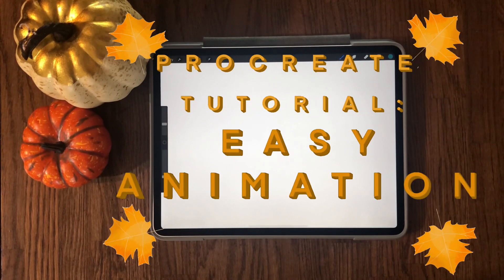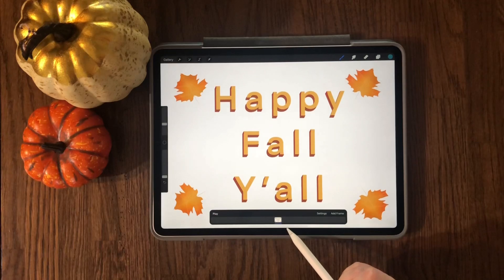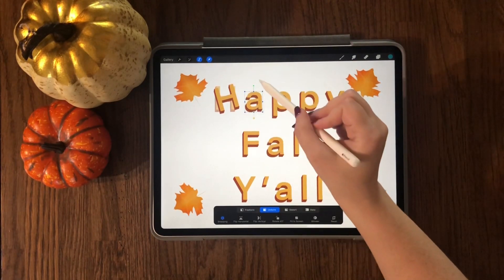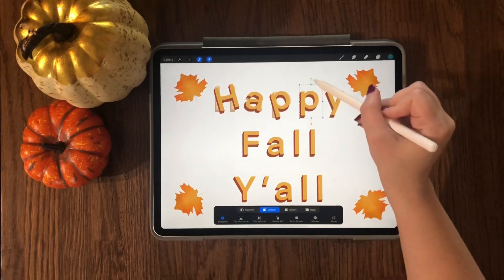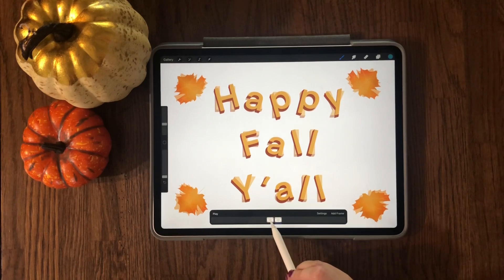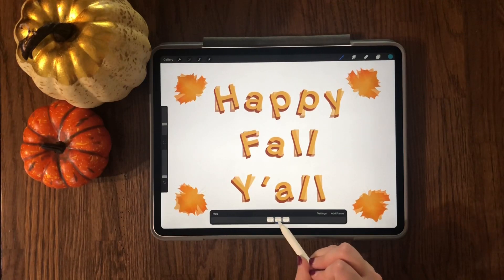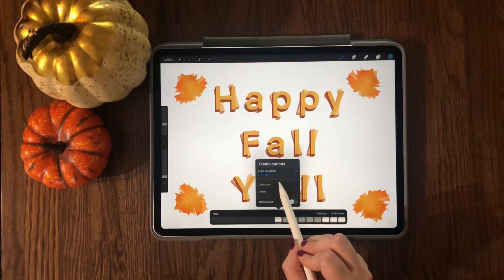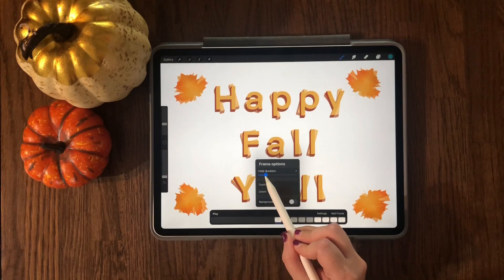Lori’s Tech Time - Procreate Tutorial: Easy Animation for Beginners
Procreate Tutorial: Easy Animation for Beginner
Apple Pencil (2nd Generation)

Apple Pencil (1st Generation)

This is an easy way to get started in animation with Procreate!  I hope this helps you.

Downloaded from YouTube studio Oct 2020